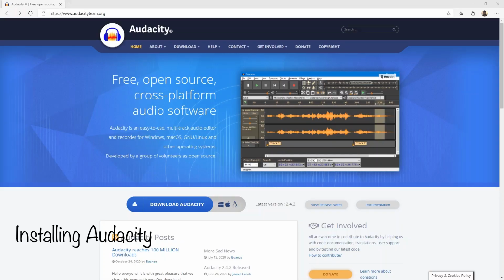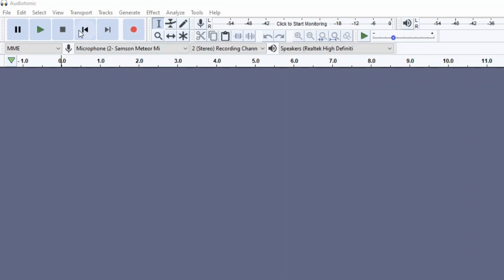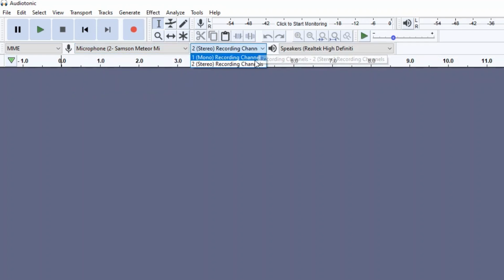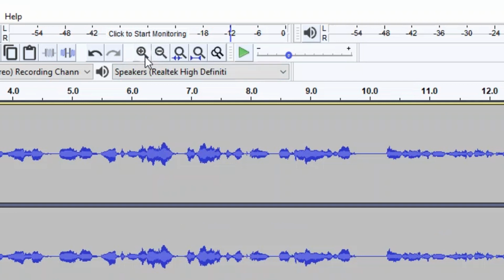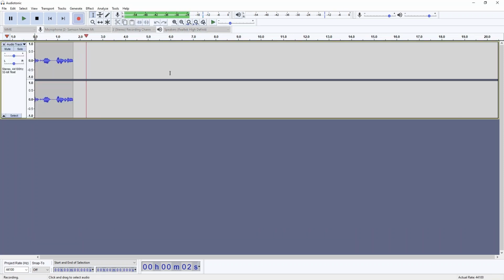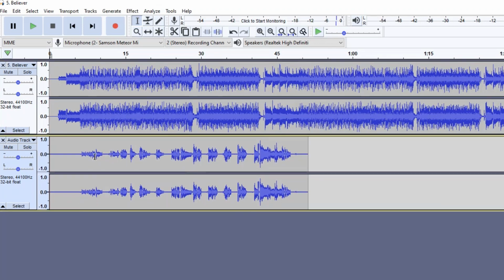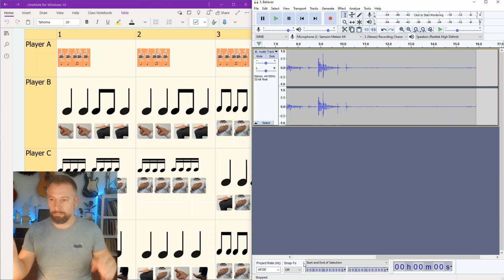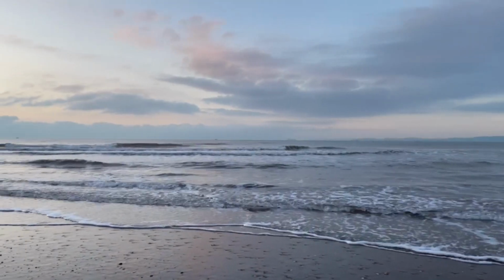Teaching Music Using Audacity | Part 1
✅ VIDEO NOTES

Today's video is the first in my series about how to use and teach with Audacity. It covers the basics of the app as well as then my first batch of examples about how to use it in teaching music. This includes recording performances and compositions, how to add backing tracks and sing or perform over them, how to balance parts, how to record and create body percussion compositions, which is really useful at this time as well!

0:29 Intro
0:48 Installing
1:52 The interface
5:59 Record performances and compositions
8:05 Body percussion recording and arrangement
10:05 The Chimp Paradox

📒 VIDEO RESOURCES

Samson Meteor Mic

📒 BOOK MENTIONED

The Chimp Paradox by Prof. Steve Peters

📒 ABOUT ME
I'm Anthony, an educator from Devon, UK. I try to help primary (elementary) educators by making teaching classroom music easier, more fun and raise standards by using technology.